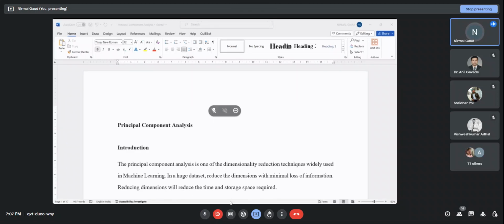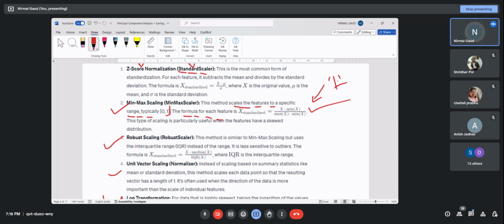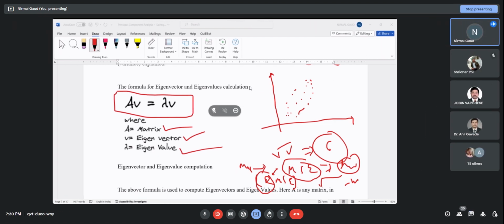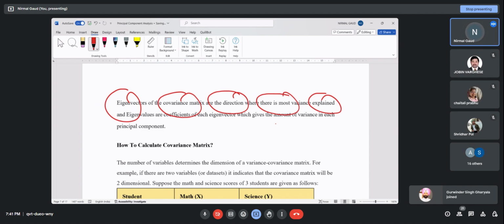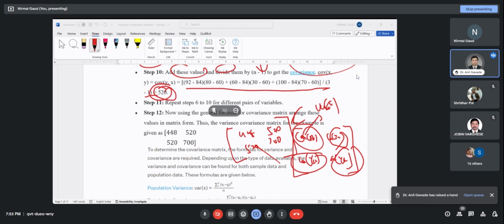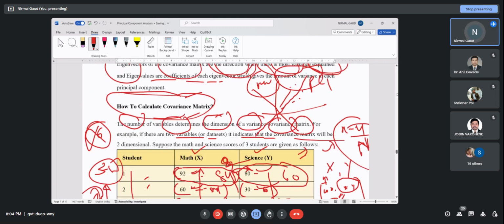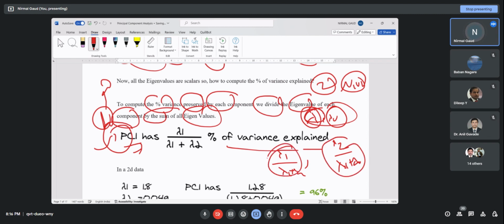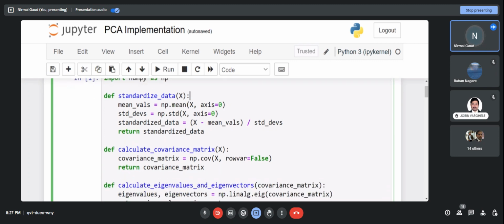Machine Learning Live Lecture 11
Pricipal Component Analysis !!!